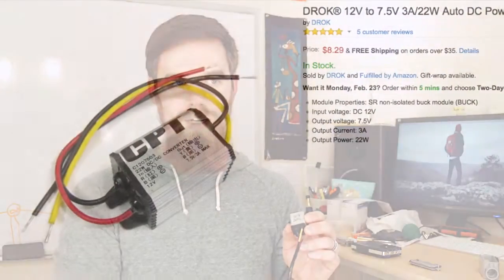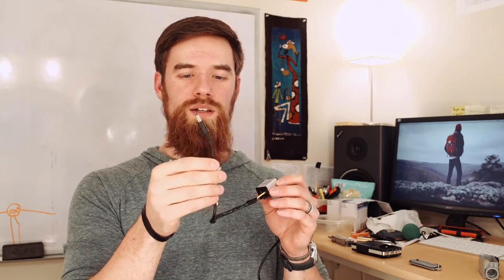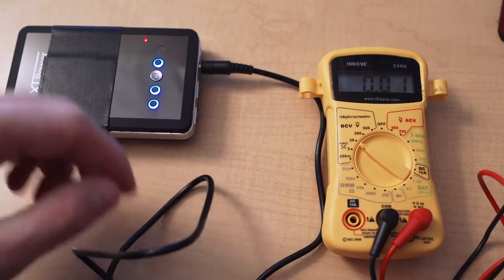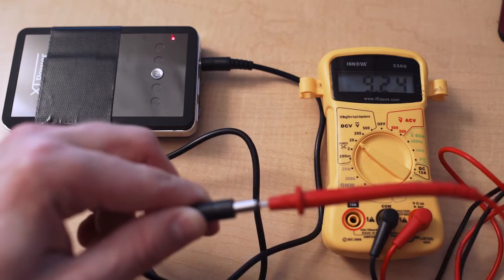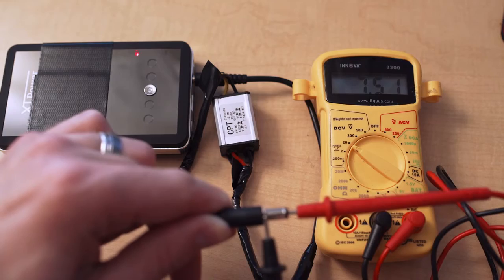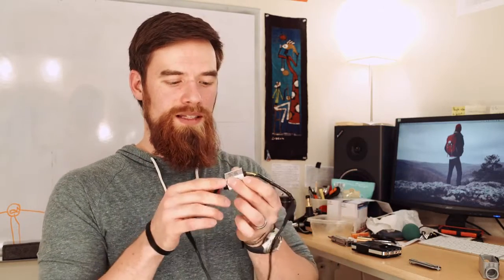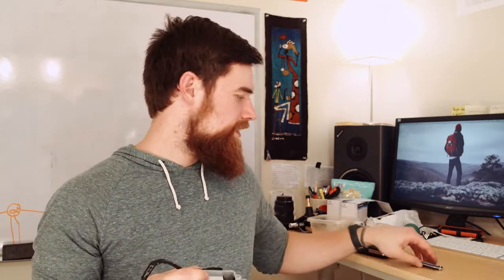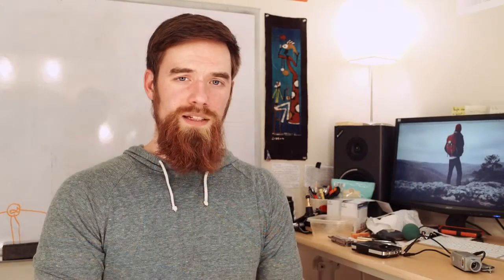9v or 12v Battery For Sony A7s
Make that 9v or 12v battery camera-ready!
9v or 12v Battery For Sony A7s

After I posted the video which featured an external battery that could send a 9v current into the Sony a7s, a few people voiced concern over the possibly damaging effect that voltage could have on a device that isn't designed to receive it. I reached out to Sony about this, but they didn't give me any information regarding if 9v was safe for the a7s or not. They just told me to stick to Sony-branded accessories.

Not wanting to harm my camera, and not wanting to have people abandon this possible power solution for their own equipment simply because of a lack of information, I did some research. I wanted to find a way to take that 9v or 12v power source and make it usable with the a7s, and I didn't want it to be bulky, clumsy, or expensive. What I found was a 12v to 7.5v DC voltage converter, which I found here:

It was super simple to assemble, and only takes up a little more space on my rig. After testing the output voltage from the battery against the output voltage sent by the converter, I found that it was, in fact, converting the 12v or 9v current down to a very manageable 7.5v, which I can then send into the camera. It powers the camera just fine, is waterproof, and it meets the other criteria I had for this project. I hope it helps you, too!